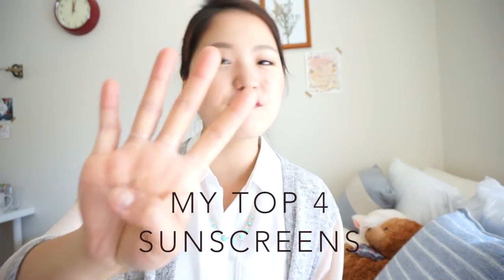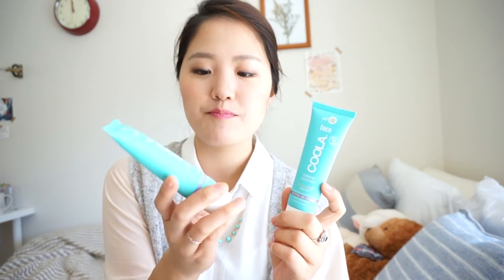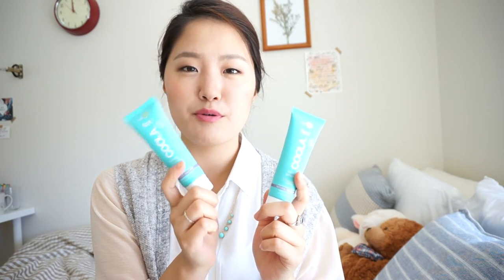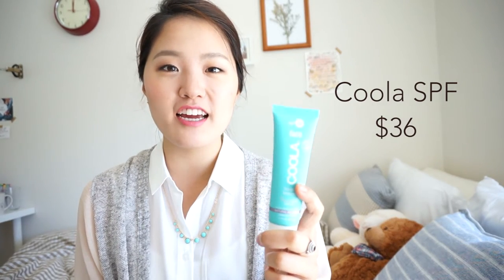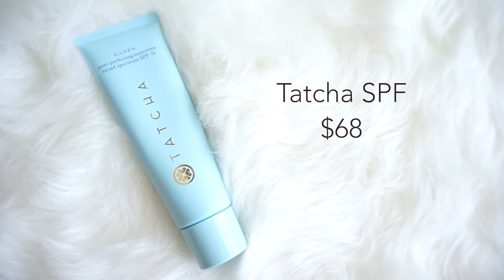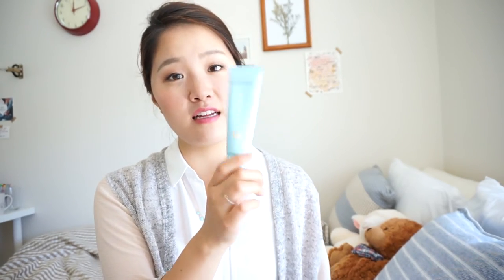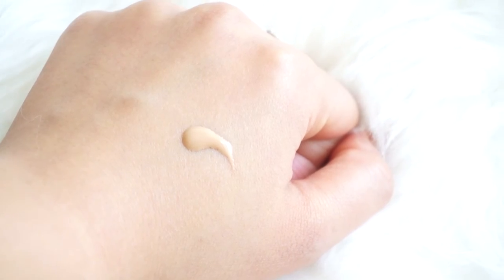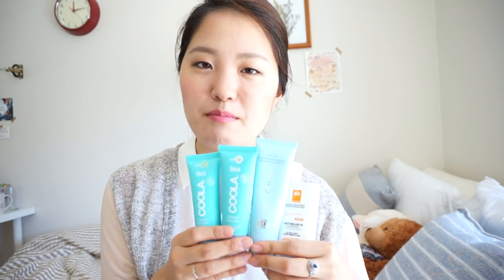My Top 4 Favorite Sunscreens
1. Coola Mineral Face SPF 30 Matte Tint $36 cheaper on Amazon
2. Coola Mineral Face SPF 30 Matte Finish Cucumber - $36
3. Tatcha Silken Pore Perfecting Sunscreen SPF 35- $68
4. La Roche-Posay Anthelios 50 Mineral Tinted Ultra-Light Tinted Sunscreen Fluid for Face - $25